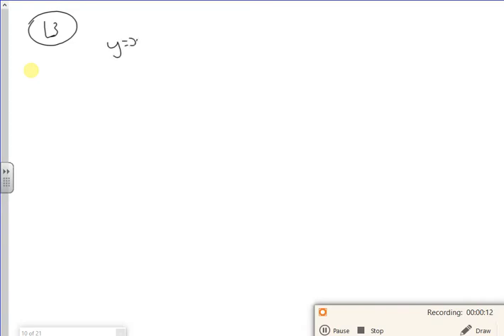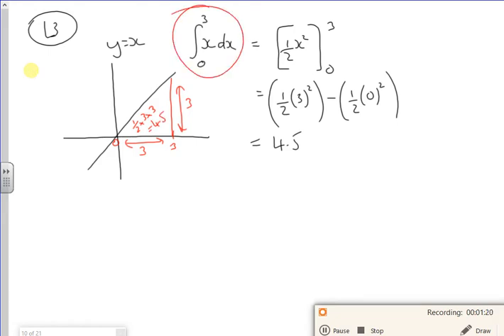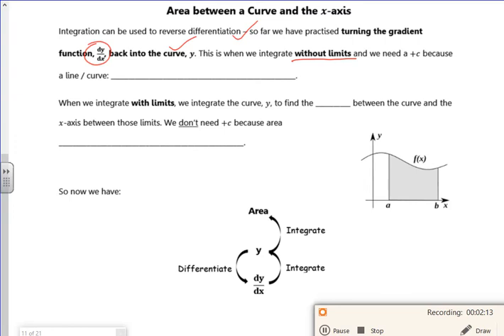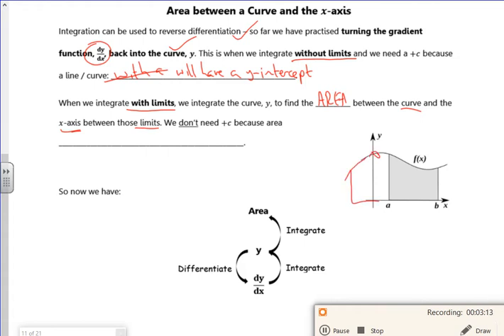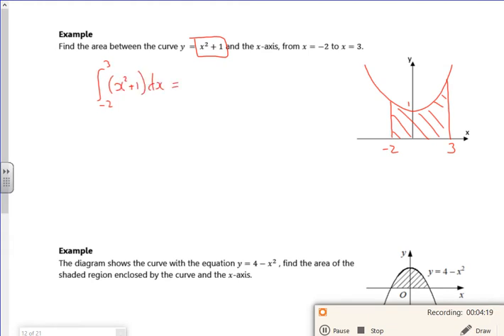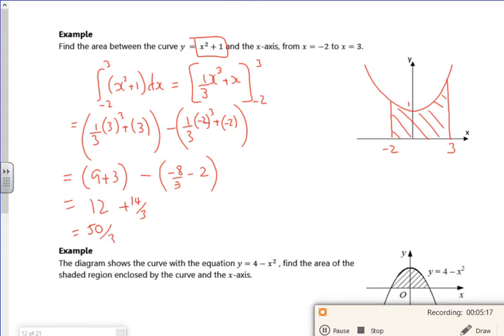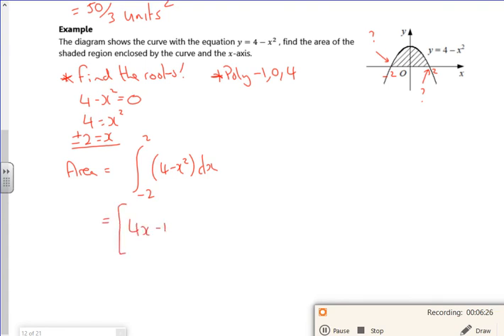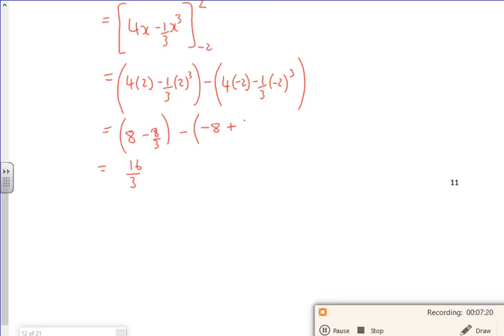2021 int L3 vid1